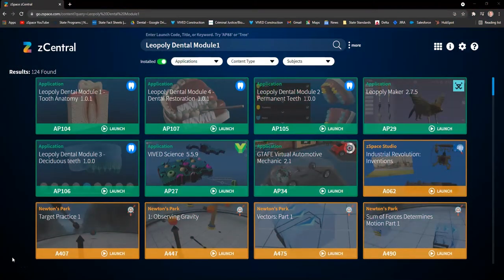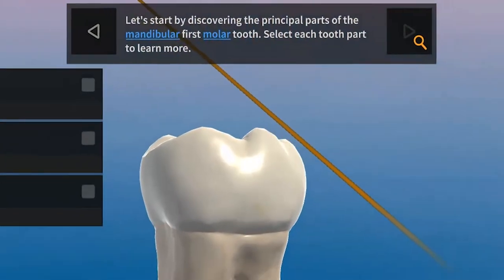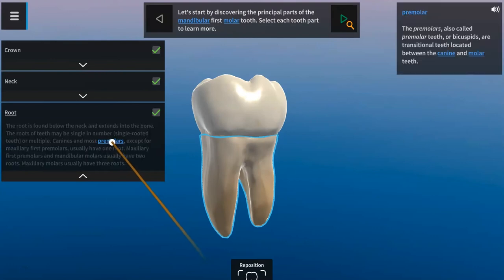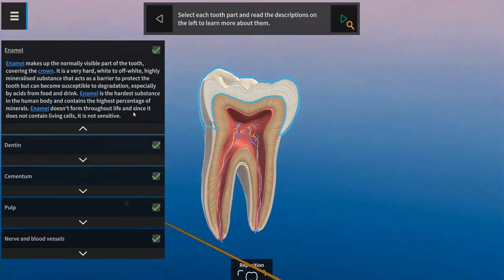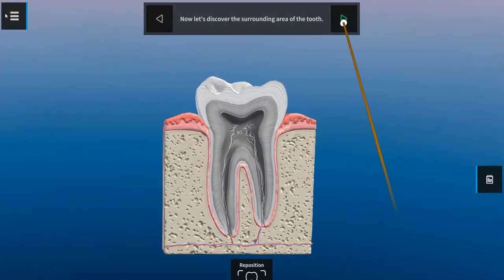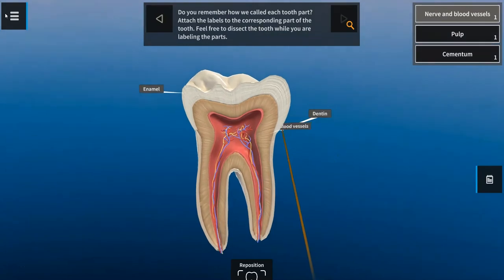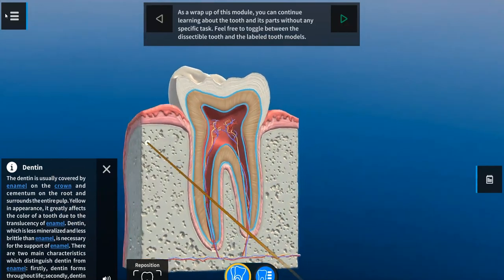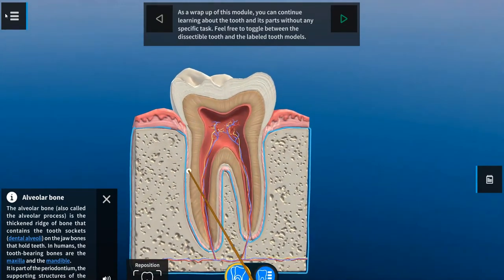How To: Dental by Leopoly - Module 1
Dental by Leopoly supports dental assistant students with a variety of 3D experiences for lifelike dental training. Examine virtual living body structures, discover relationships between various organs, learn about dental problems, oral diseases, dental procedures and more. Here's how to get started with Module 1!